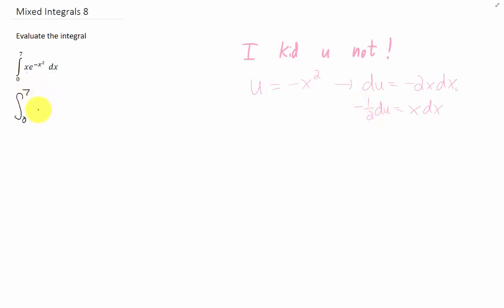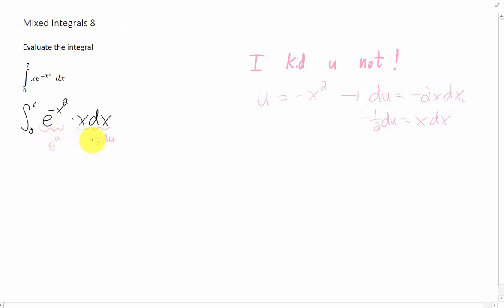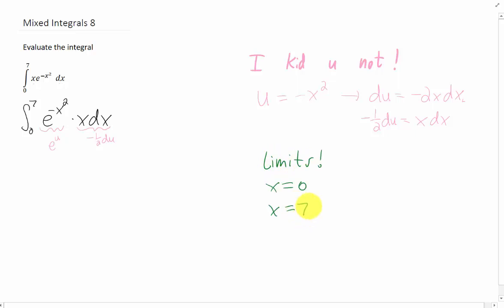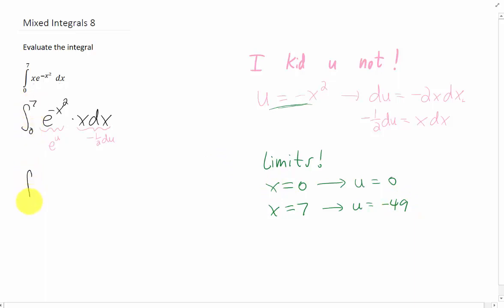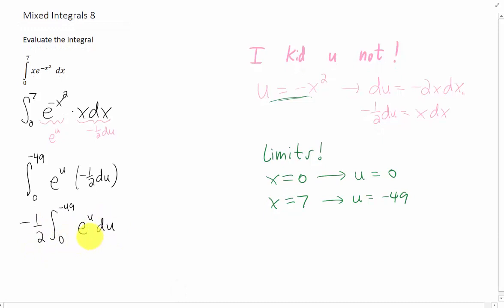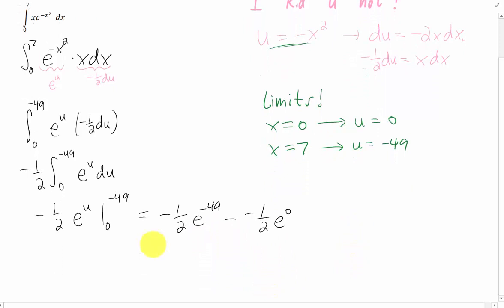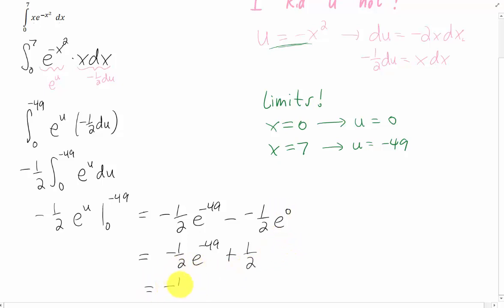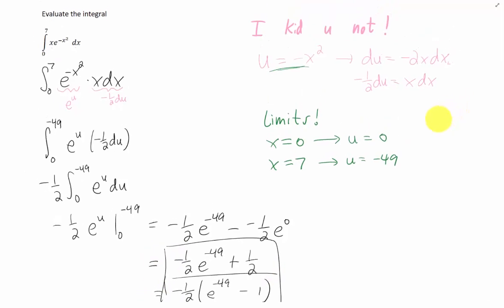Integrate x e^(-x^2) dx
Here, we can choose u=x^2 or u=-x^2 as our substitution variable. Enjoy!